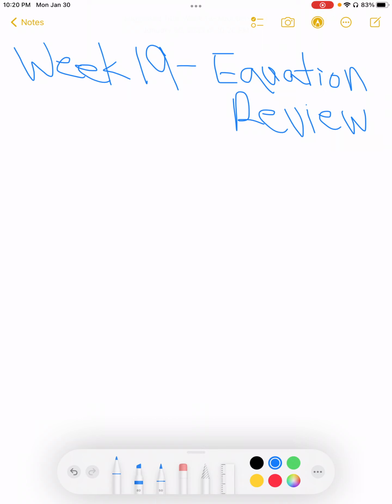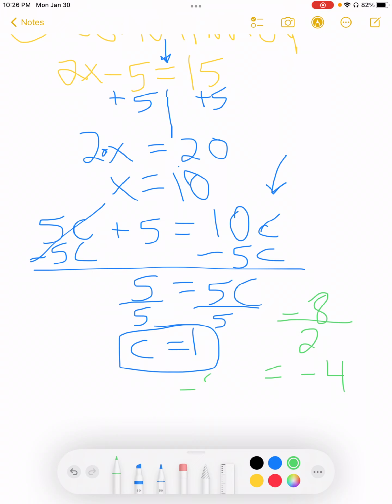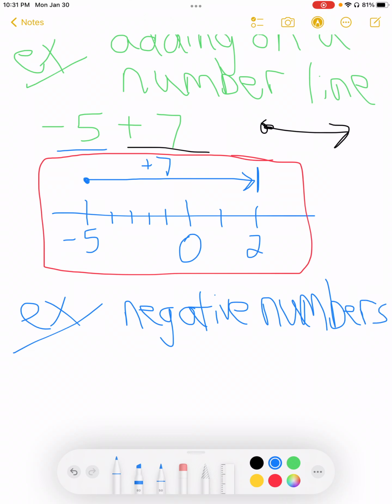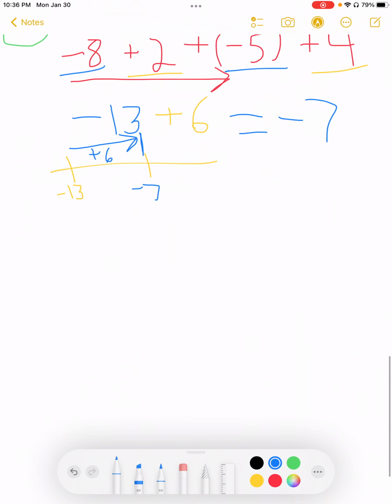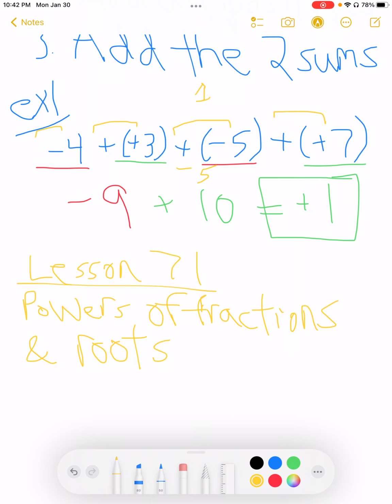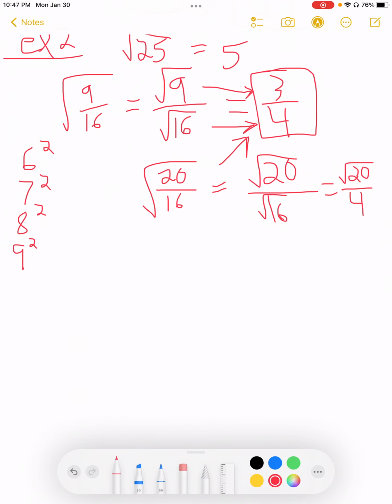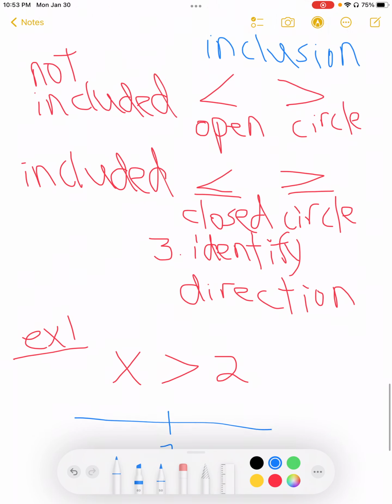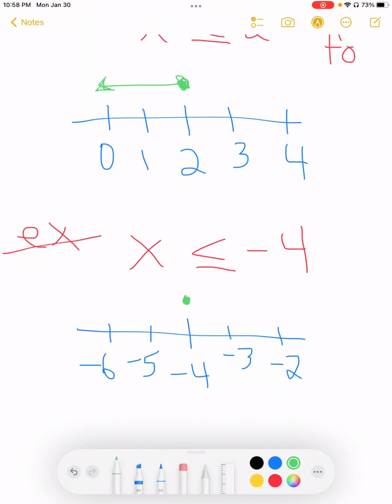Pre-algebra Lessons69-72, week19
Saxon pre-algebra lessons 69 to 72